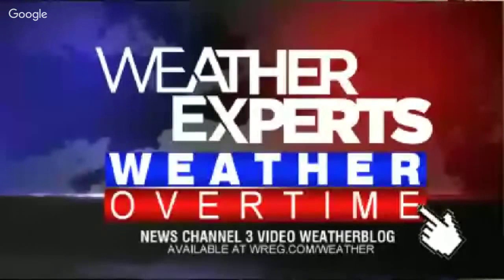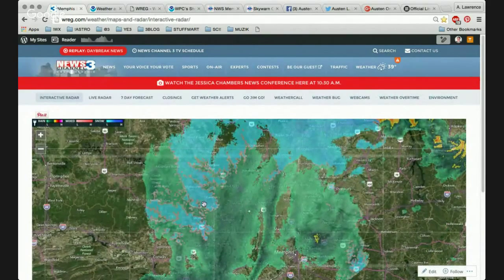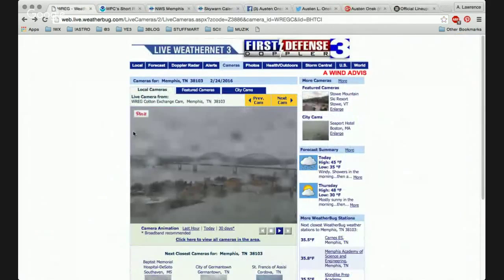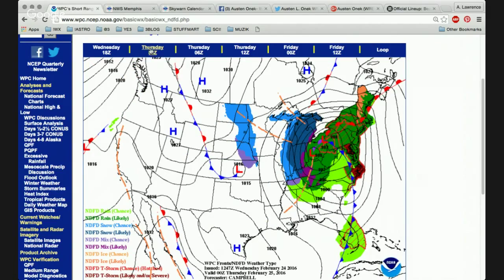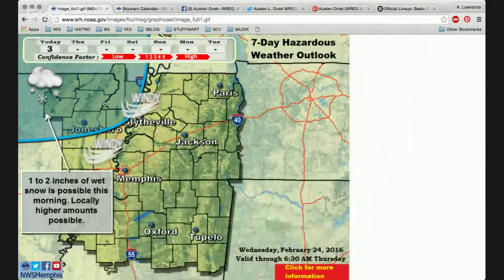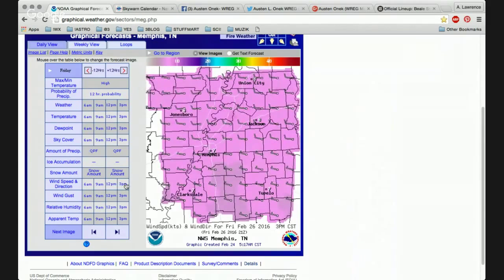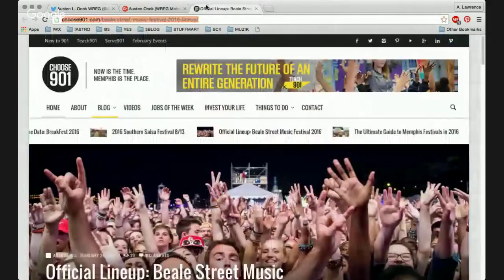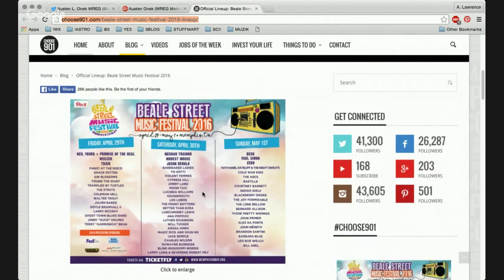WREG-TV WEATHER OVERTIME: EARLY WED 2.24.16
+WREG News Channel 3 +Tribune Media